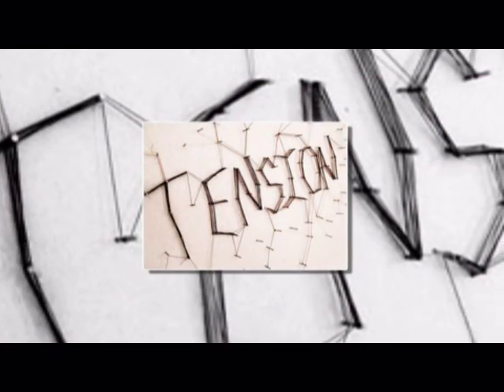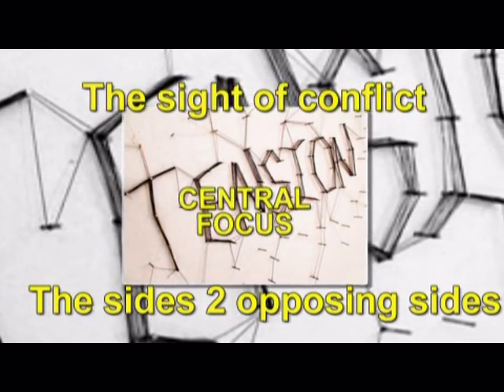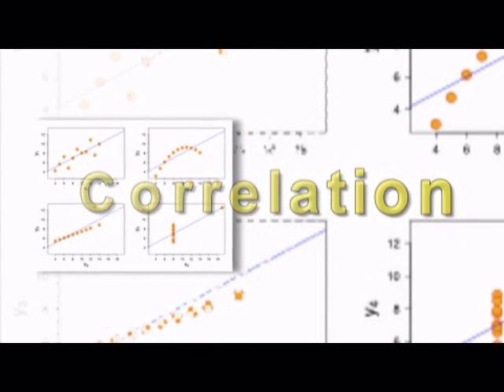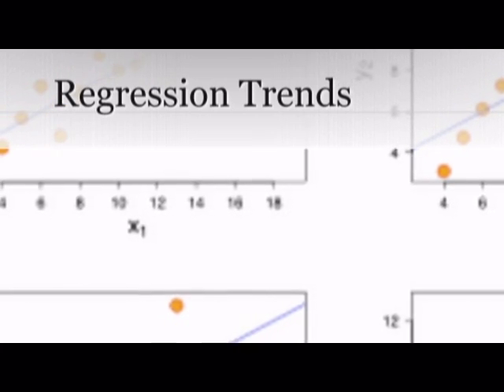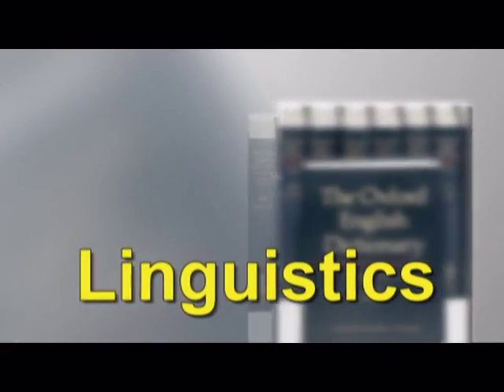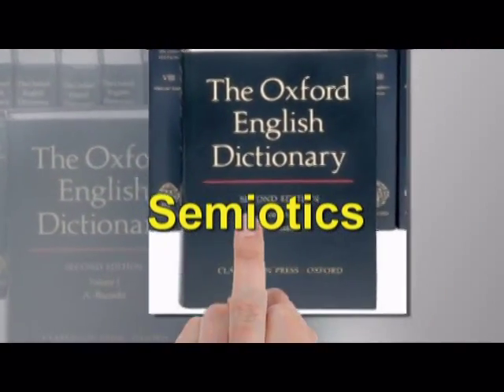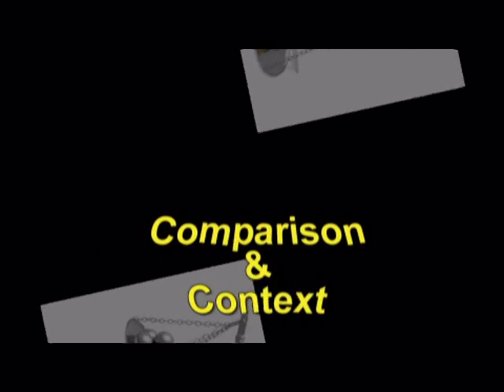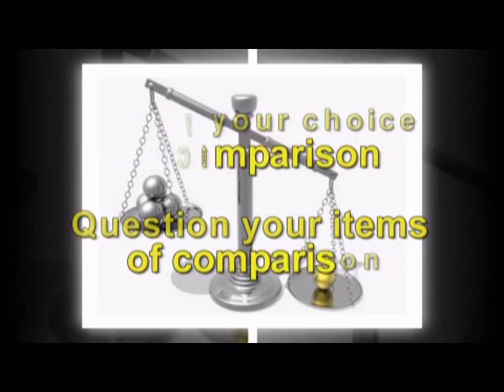Types of Arguments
Part 1 of LIAT vs Blackbustercritic
Part 2 of LIAT vs Blackbustercritic